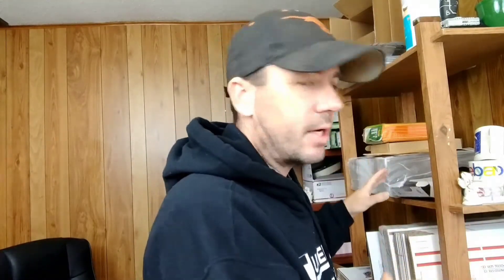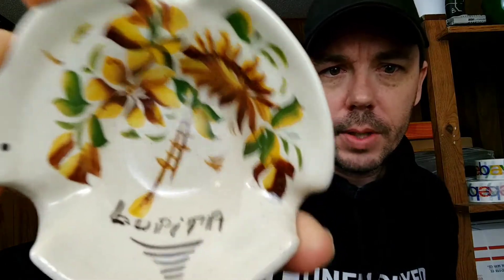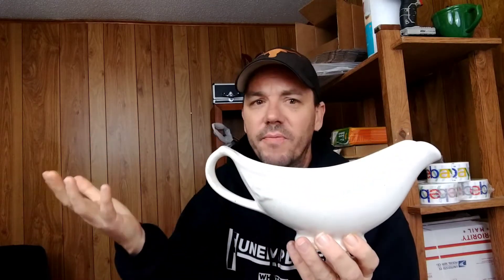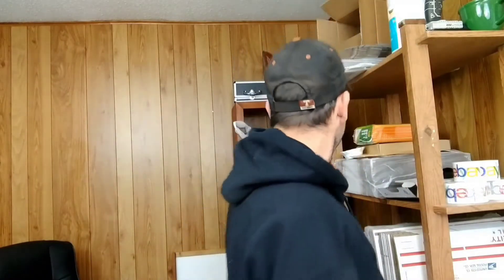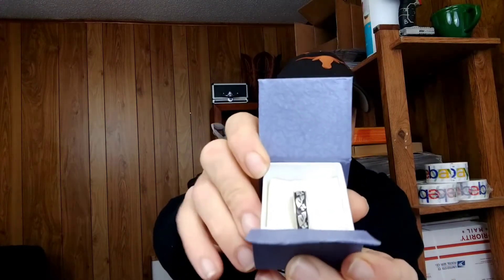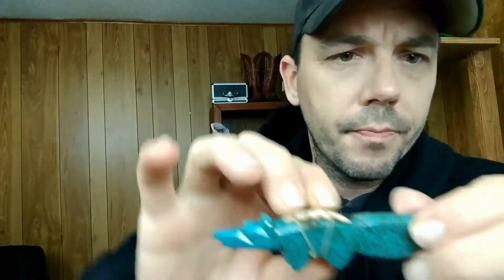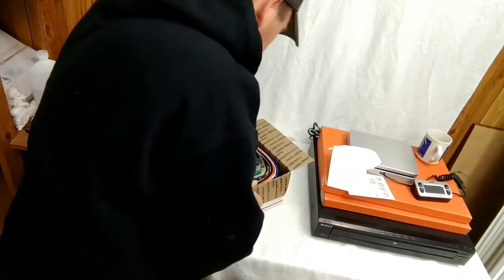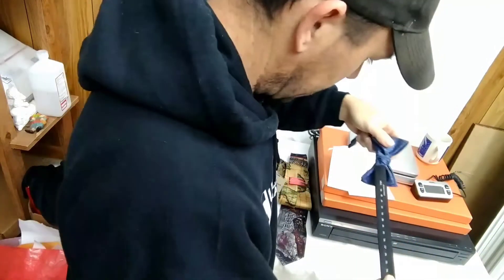Subscriber Giveaway Update! What Are We Selling Right Now? More Storage Unit Finds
WE Made the 500 Subscriber Goal Today! update on the 500 subscriber giveaway. Use scavengergiveaway in the comments to be registered. full rules in the description. Today, we also show off some of the items we have listed, and are currently selling in our ebay store.
WE also got a special surprise. An auction lot from Auctions4u came in.

we will be running one off items as well as bulk lots during our live auctions. all auctions include shipping in the bid price, starting bids start based on shipping cost plus cost of item.
You Must be registered with me to be eligible to bid.
All items are sold as is, the bidder is responsible for deciding on a fair value of the items they bid on.
That being said, if you are unhappy with your purchase, or if your item is not as described in our auction, contact us at , and we will work to make it right for you.
2) leave a comment on this video with scavengerGiveaway. Tell us what you think about our channel
3) come to our live on Tuesday, January 21. must be present in live chat to win